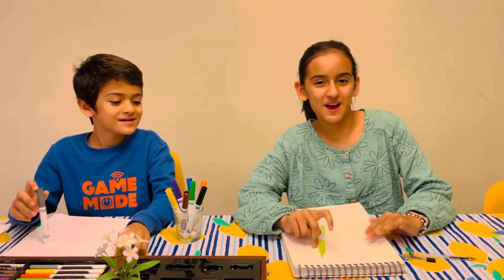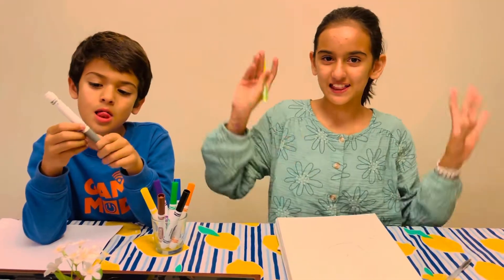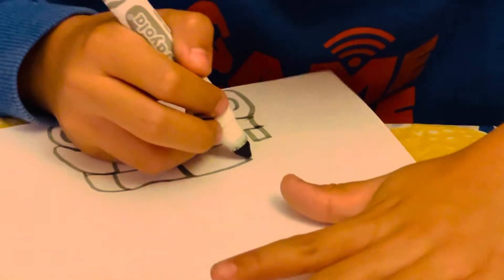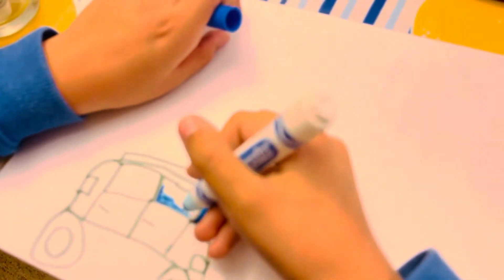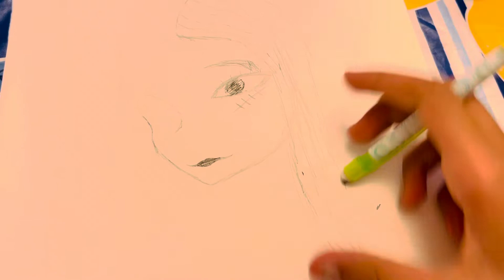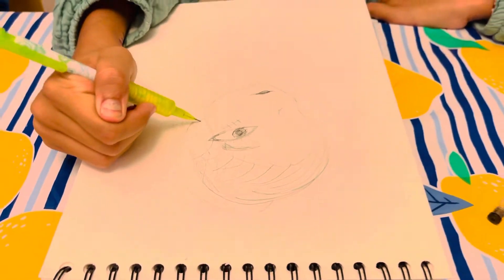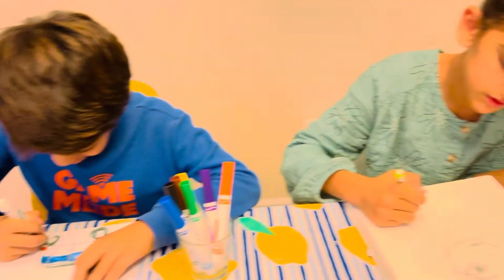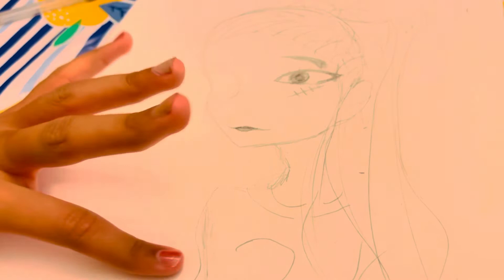8 minute drawing competition!